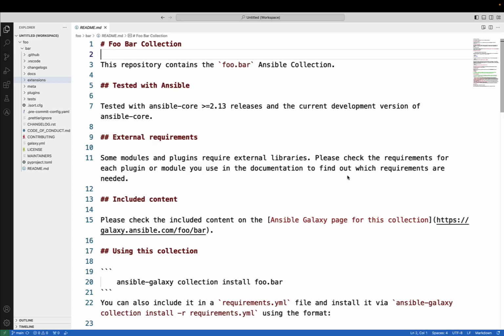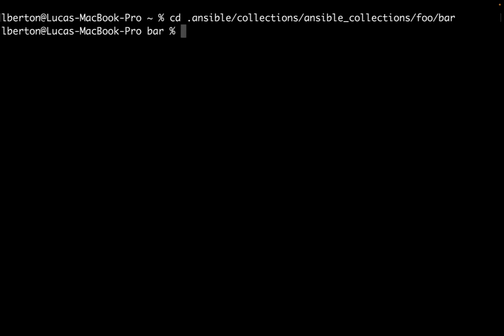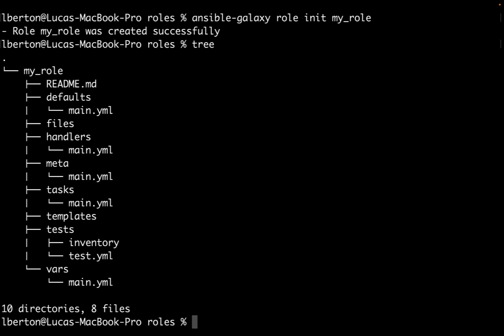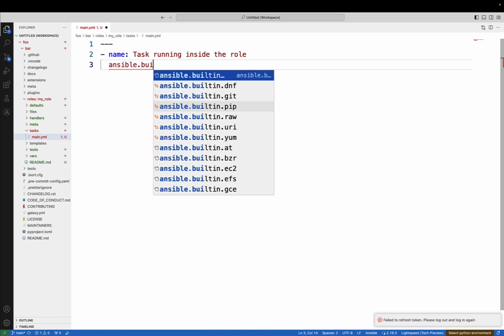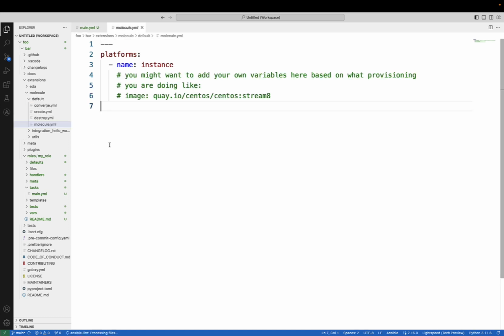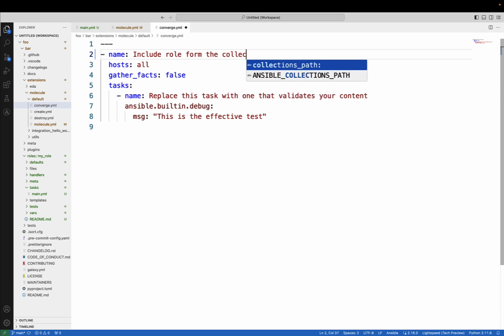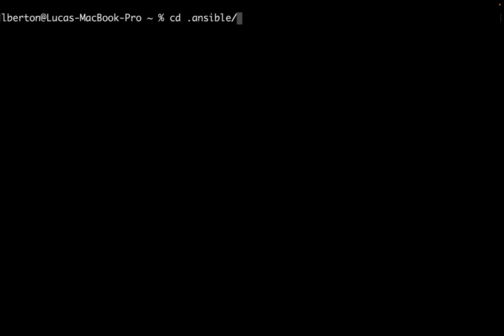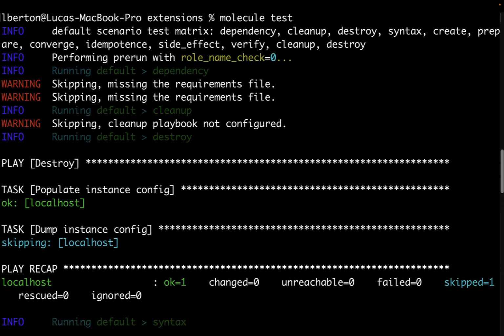Ansible Collection Role Testing with Molecule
Ansible Collection Testing with Molecule Converge Action.

200+ Automation Examples For Linux and Windows System Administrators and DevOps

200+ Automation Examples For Linux and Windows System Administrators and DevOps